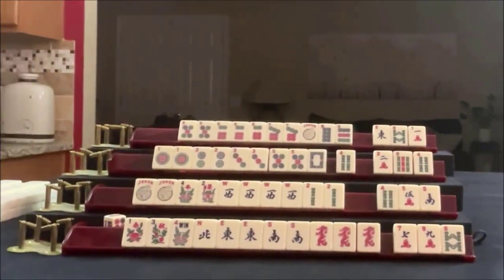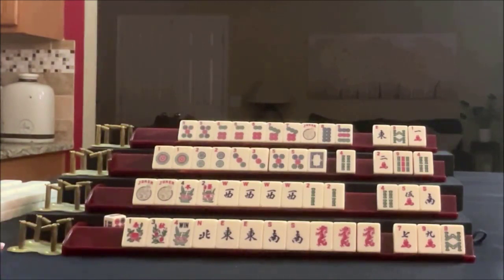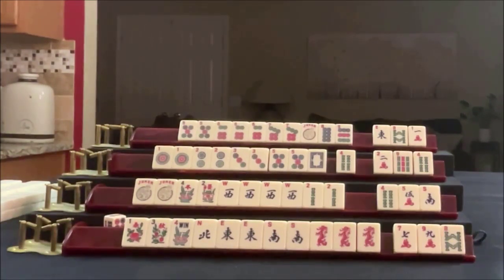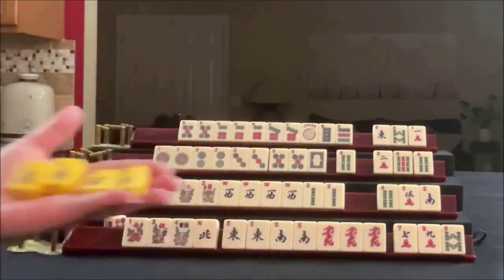Mahj Life Blooper Reel 2022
I hope you enjoy this video and maybe have some laughs at funny moments behind the scenes of Mahj Life YouTube videos filmed in 2022. HAPPY NEW YEAR!

MUSIC
Definitely Not Awkward by Jon Presstone
Inspiring Percussion Upbeat by MoodMode
Funny Whimsical Music by MoodMode

Michele Frizzell
Instructor, Author, Speaker

6175 Hickory Flat Hwy Ste 110-335